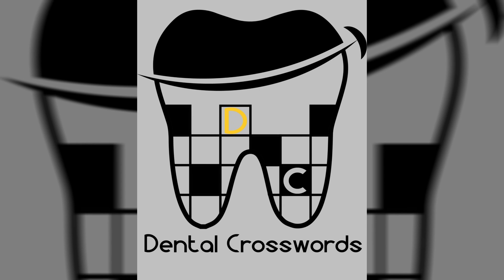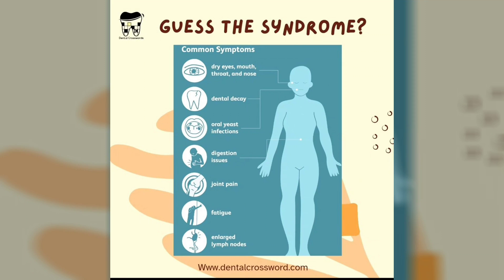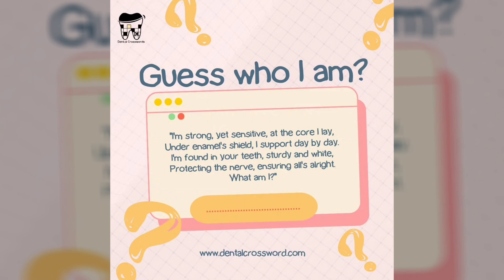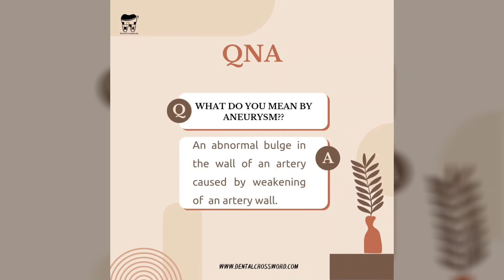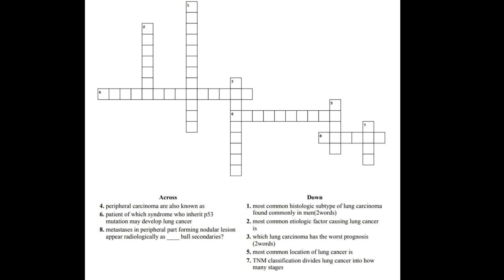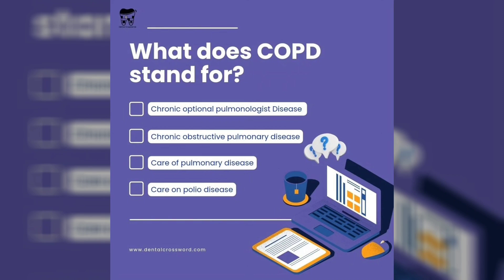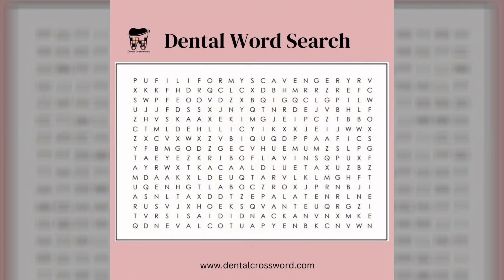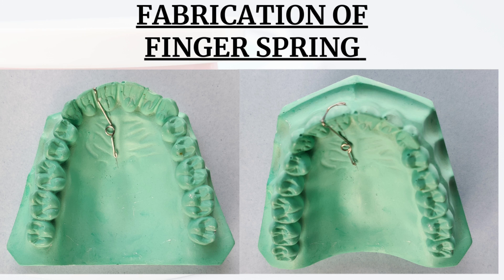fingerspring Fabricaton Of Finger Spring Stepwise | Single Cantilever Spring | Dentocare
in this video fabrication of finger spring is shown stepwise
finger spring is also known as single cantilever spring
made up with 0.5mm or 24 gauge wire
FINGER SPRING
It is constructed using 0.5 mm SS wire .
Parts
1. Helix (3-4 mm)
2. Active arm
3. Retentive arm
4. Retentive tag
The helix is positioned opposite to the direction of intended tooth
movement.
It should also be placed along the long axis of the tooth to be moved and
perpendicular to the direction of tooth movement
INDICATION – Mesio-distal movement of teeth e.g. closure of anterior
diastemas
Activation - Opening the coil or moving the active arm towards the tooth to
be moved 2-3 mm of activation